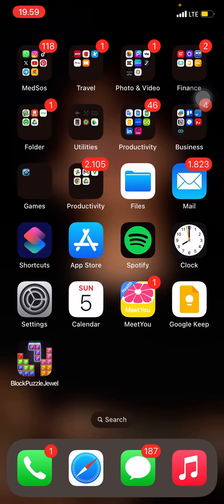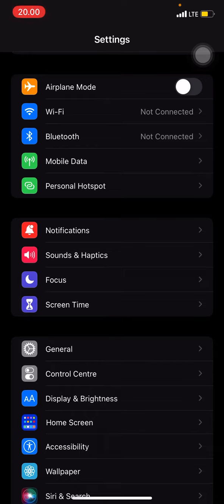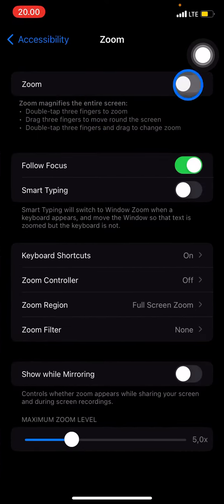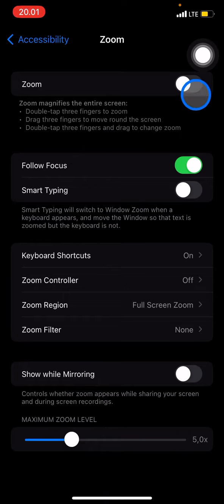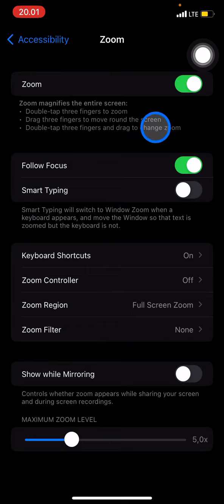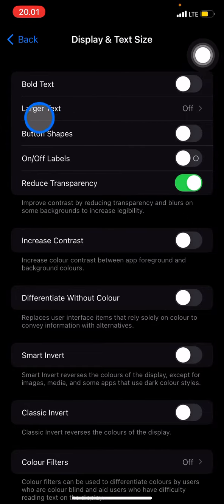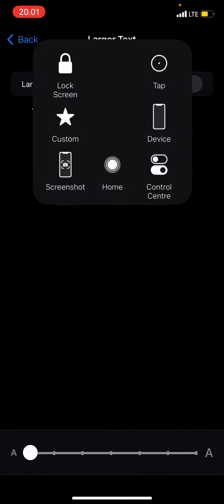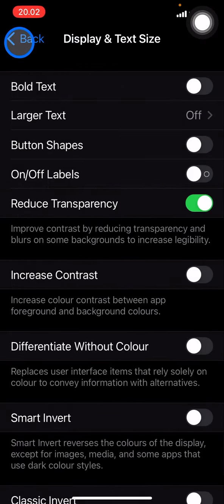Can't See Well? How to Change Accessibility Settings on Your iOS Device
Do you have a bad vision? or your vision is getting worse? To Keep the quality of your vision, it is suggested for not to read a small characters or text too often. But if suddenly your vision going bad, go to your accessibility and reset your phone format to make you easier seeing the text on your phone. Here is to change the accessibility on your iPhone